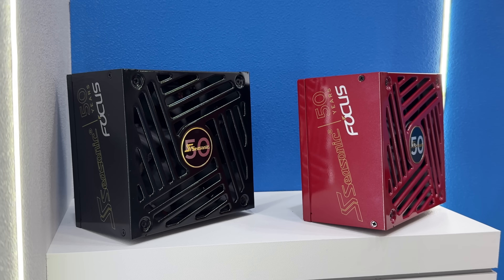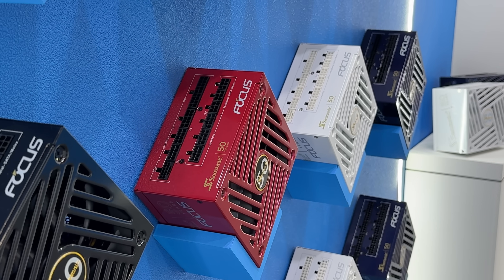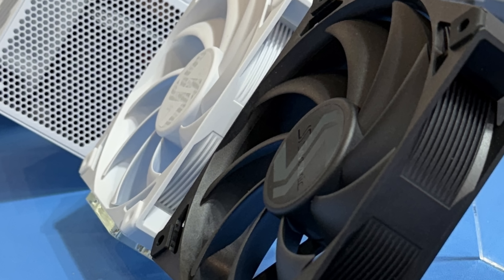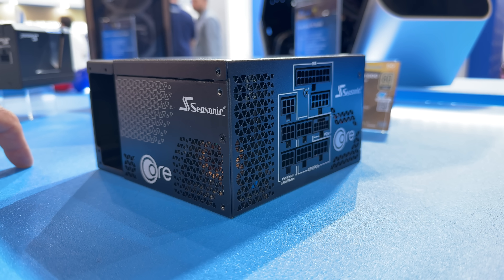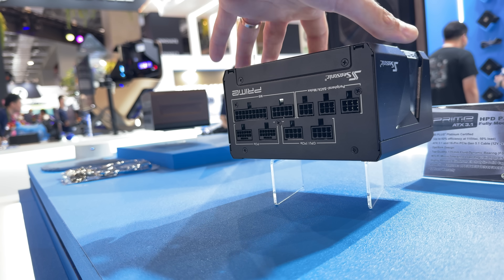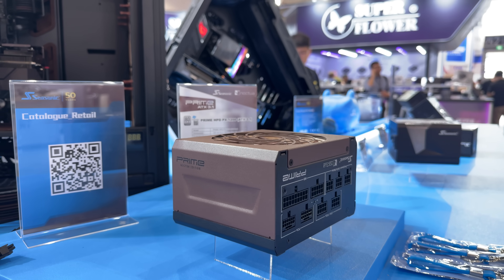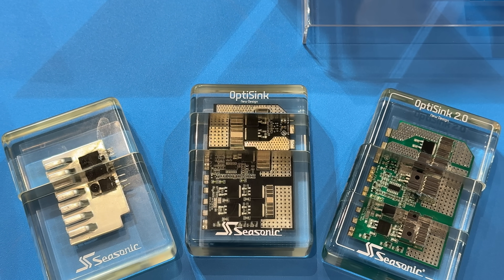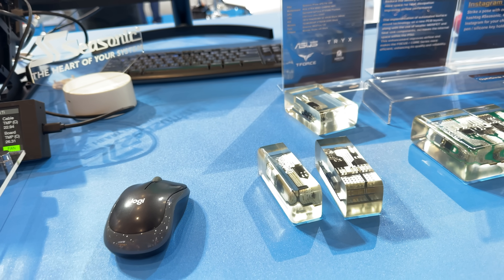SeaSonic @ Computex - 50 Years, New OptiSink Design, Noctua Collab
Innovation in the power supply department coming from SeaSonic at Computex 2025 with their new OptiSink 2.0 design, but also launching PRIME HPD PX-1200 and PRIME PX-3200 power supplies, while turning the PRIME HPD also into Noctua Edition with the color scheme and adding NF-A12x25 G2 PWM Fan.